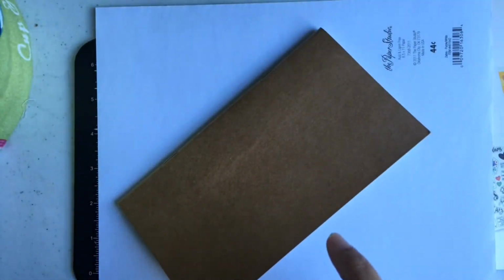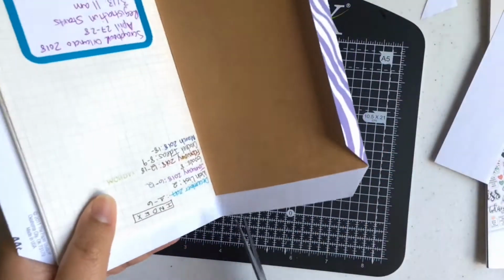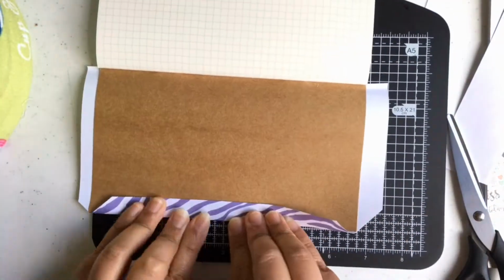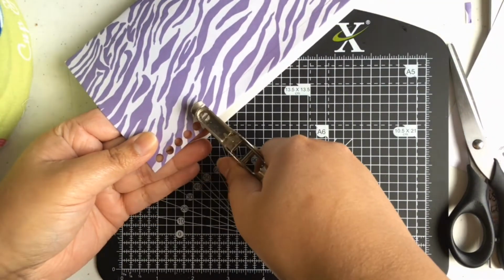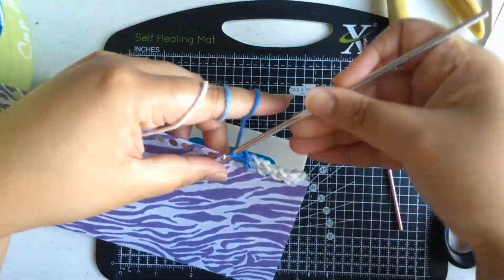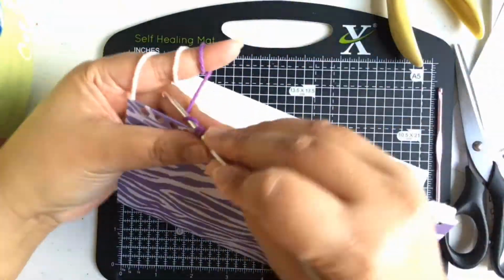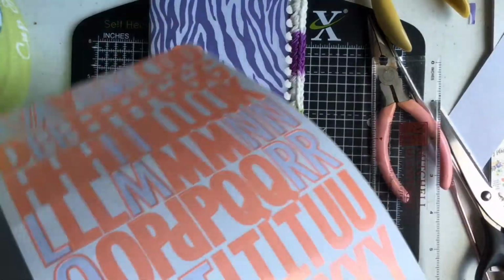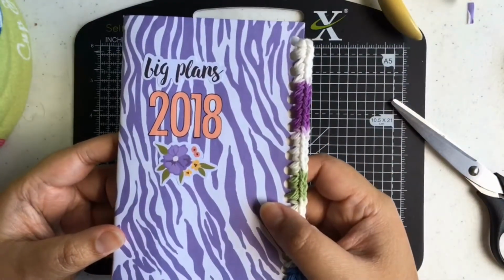Designing My TN Insert w/a Touch of Crochet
I combined my two favorite hobbies in one: paper crafting and crochet. I wanted to crochet around the front cover, but I thought it best to just do one side of the cover just in case. However, now I wished I had done all the edges lol.